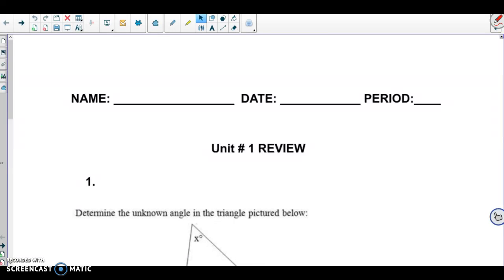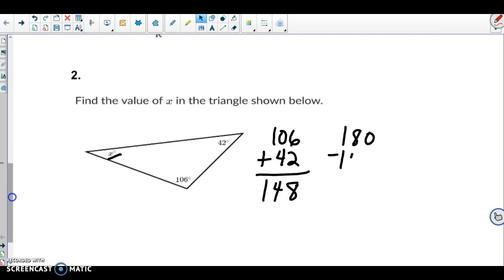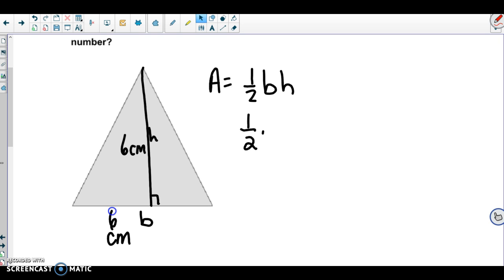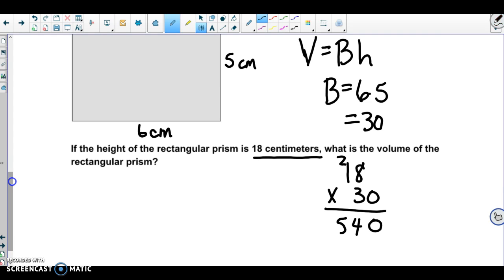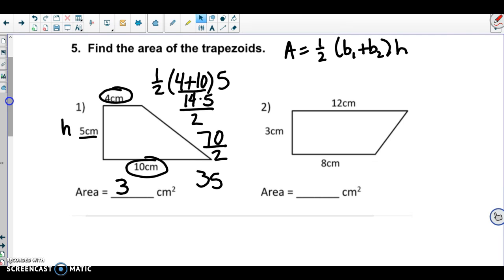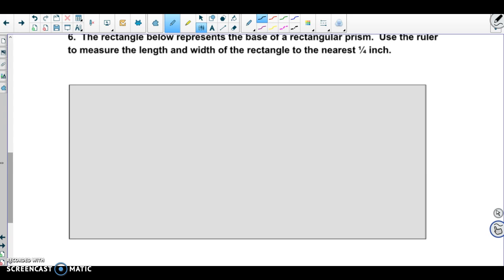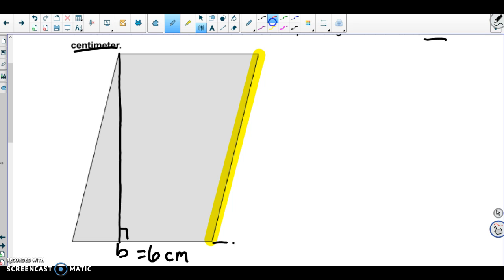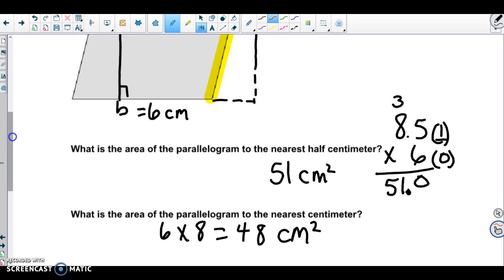Unit 1 Test 2 6th Grade 2018